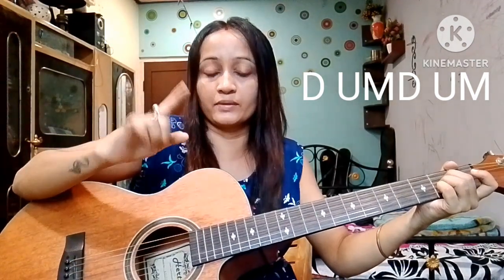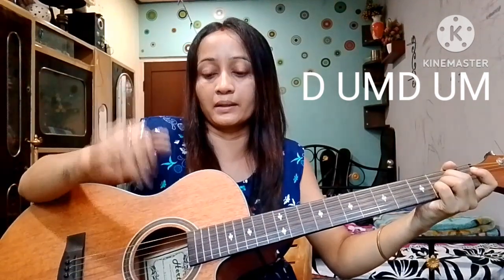XEWALI - Bhaskar Opswel / guitar lesson/ easy lesson for beginners..